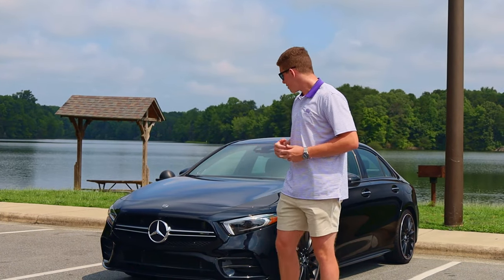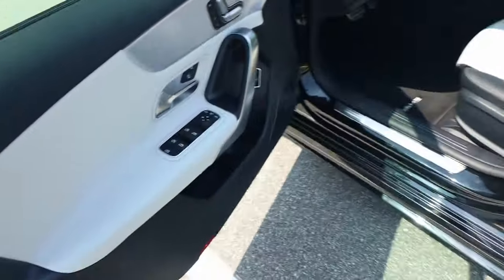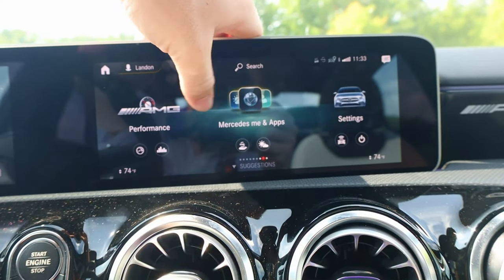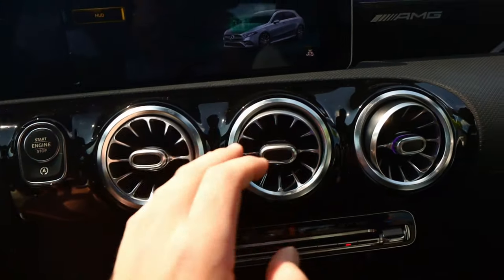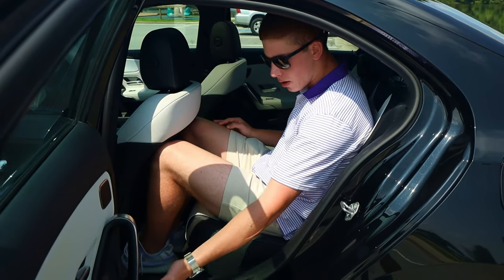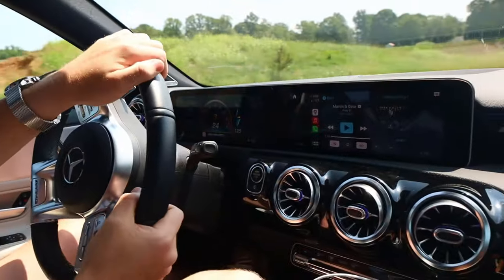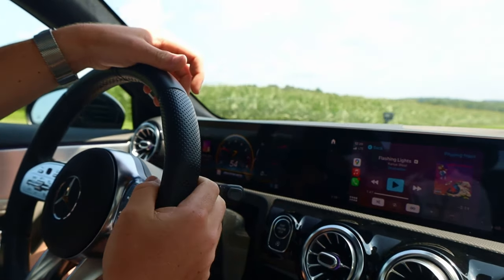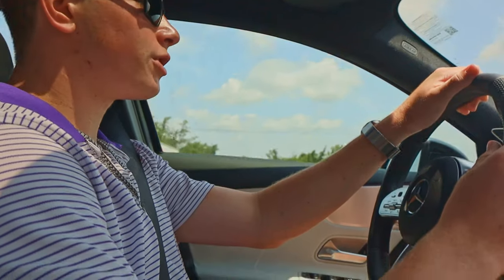I LOVE THIS AMG! | 2020 Mercedes A35 AMG Review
Today I took a look at the Mercedes Benz A35 AMG. This car is super fun and super quick. What once was a European model only in wagon version, Mercedes has brought the power of the fastest hatch in the world to the US market in sedan form.